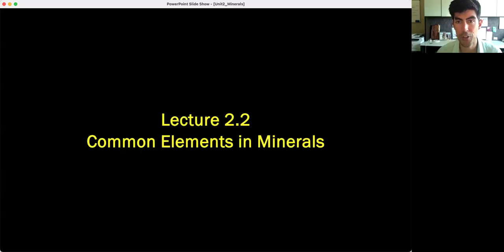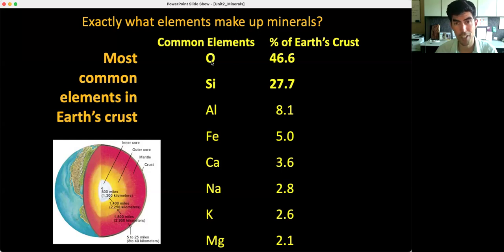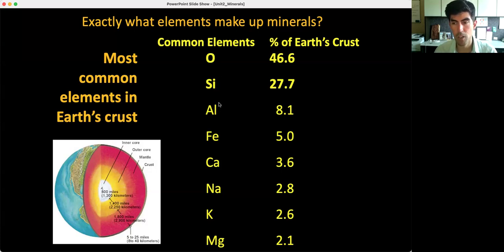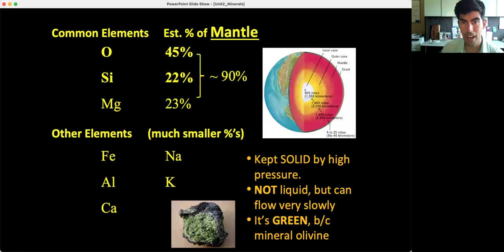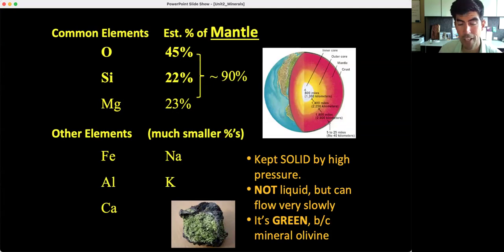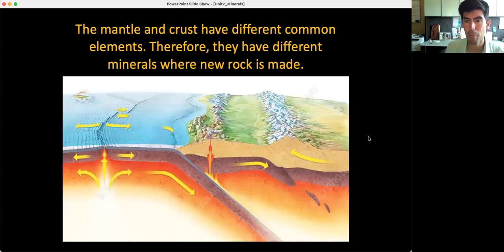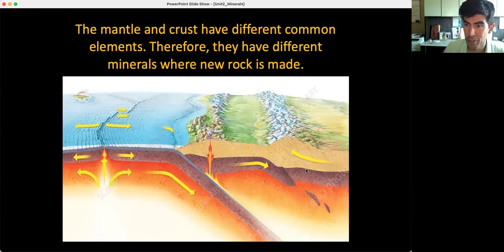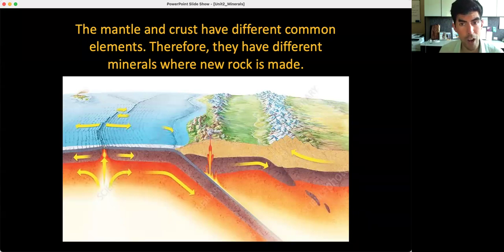Unit 2.2 - Common Elements